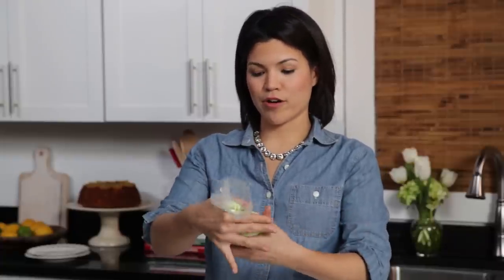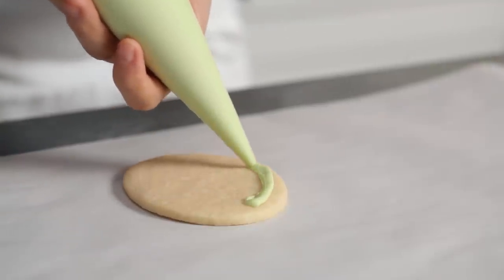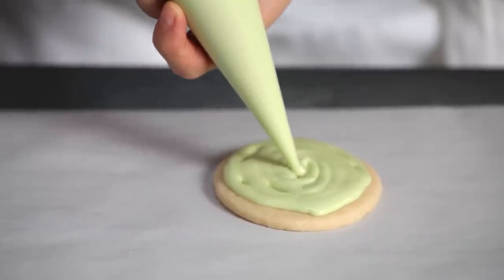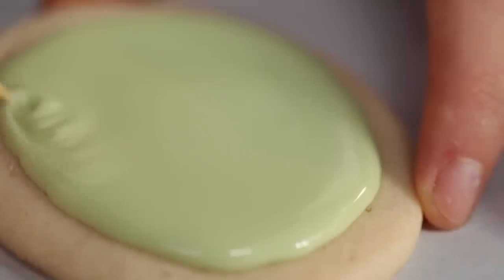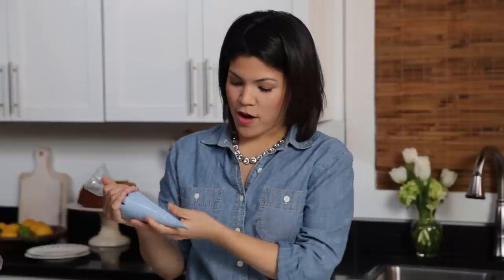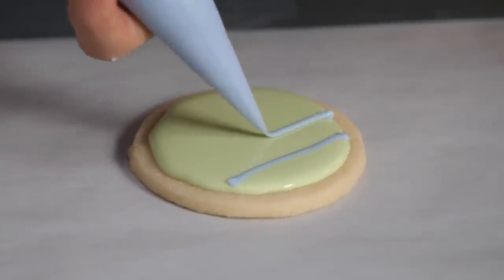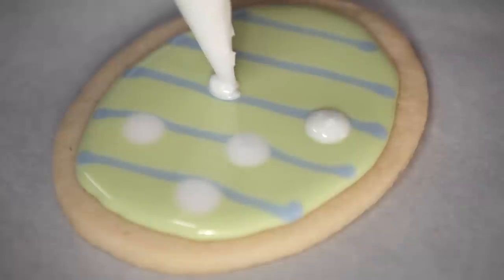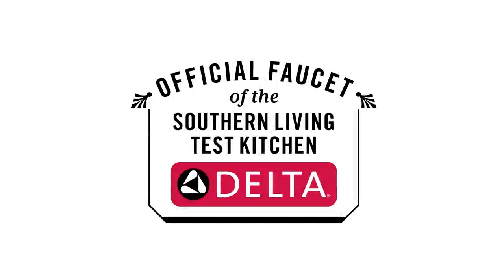Easy Icing Technique for Decorating Cookies | Cooking Tip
Deputy Food Director Whitney Wright demonstrates the wet on wet technique for icing.